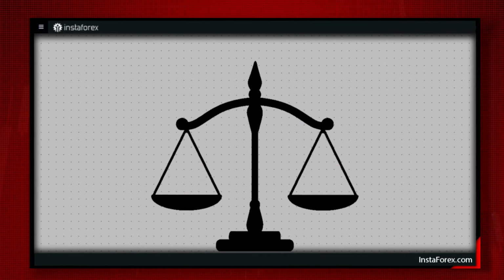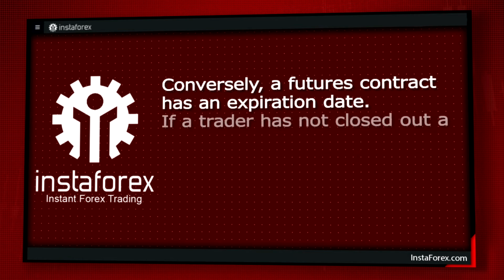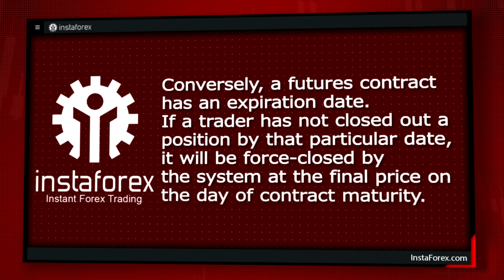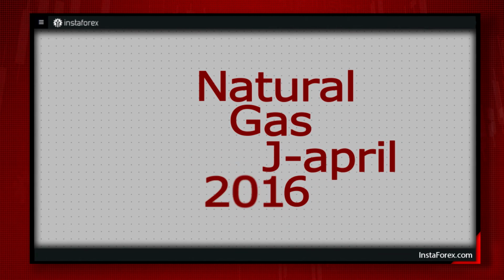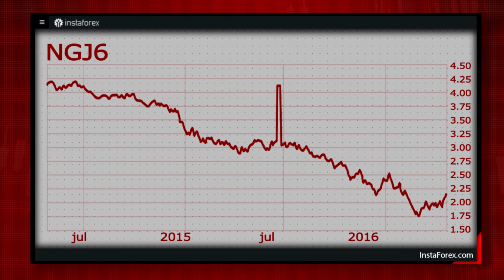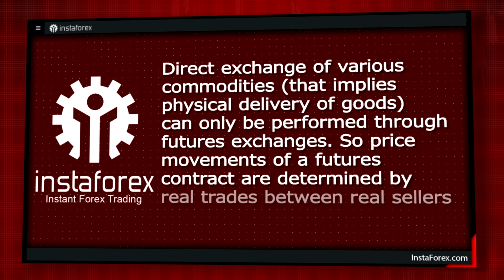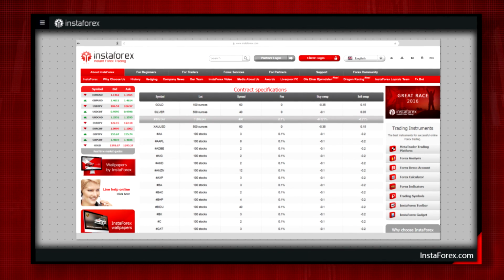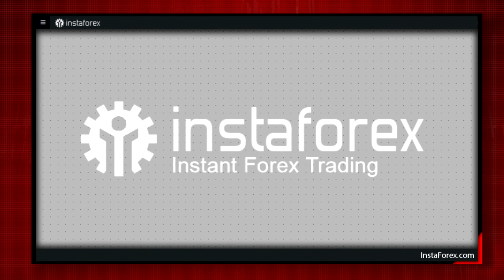Futures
This video concerns working with futures contracts. Watching the video, you will find out what way contracts for difference are made, what designations are used for various kinds of futures, and what futures stock markets are the most popular.